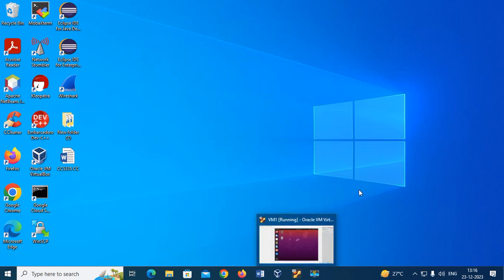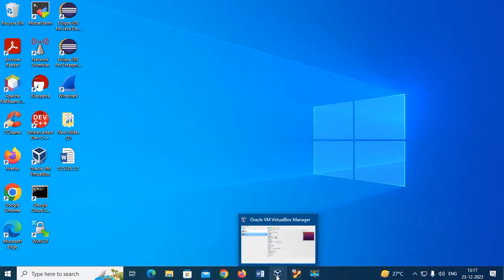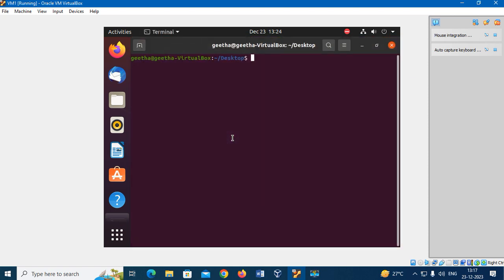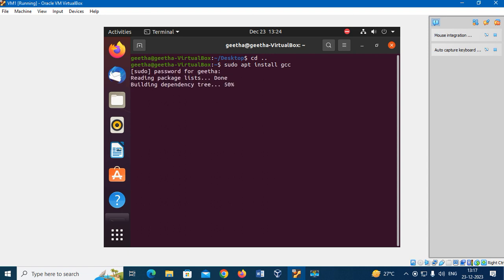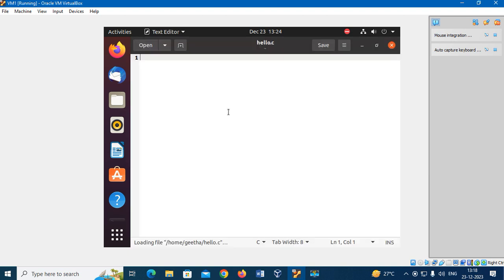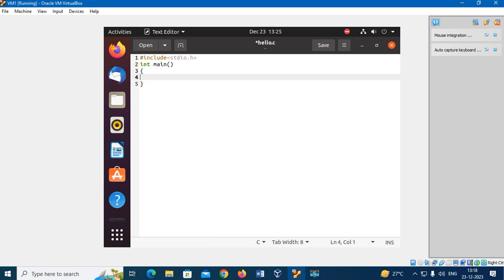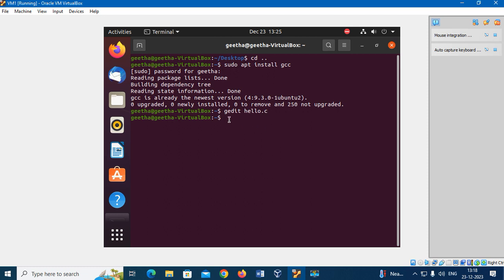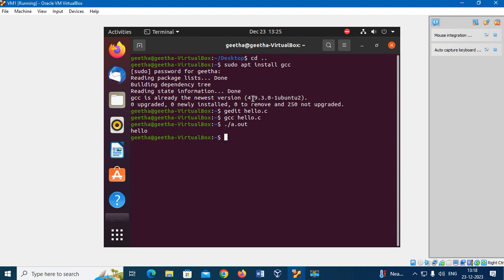CCS335 Cloud Computing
Exercise 2: Install C Compiler in the virtual machine created using virtual box and execute simple programs.